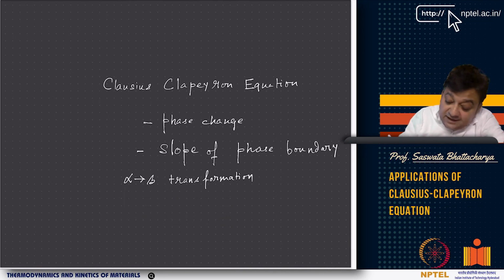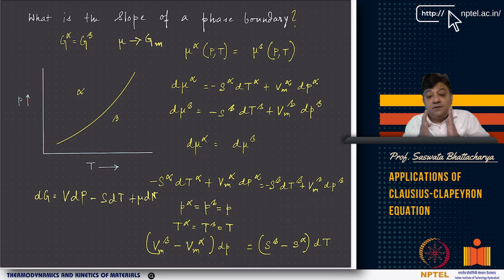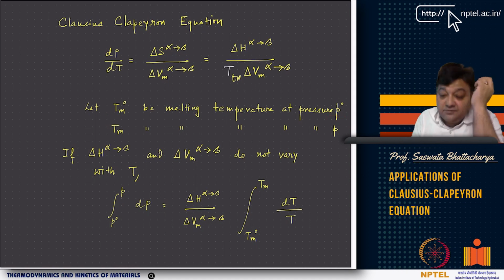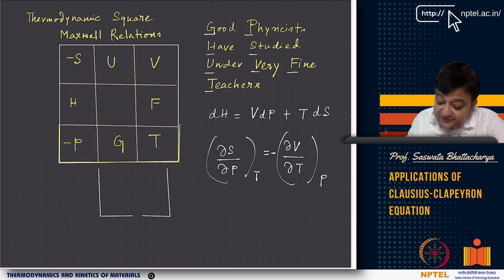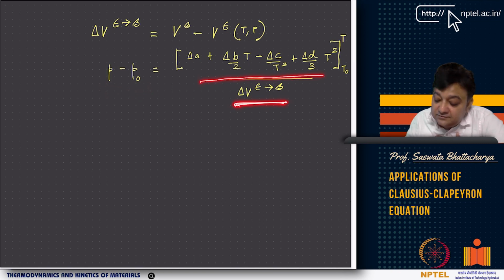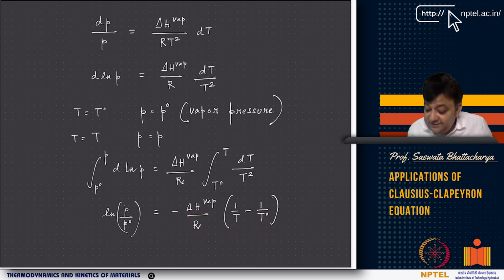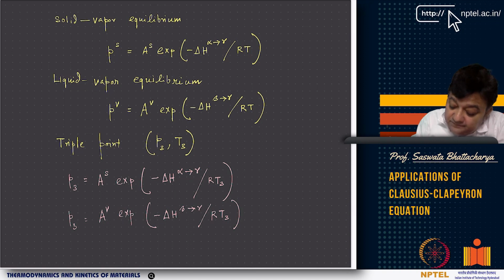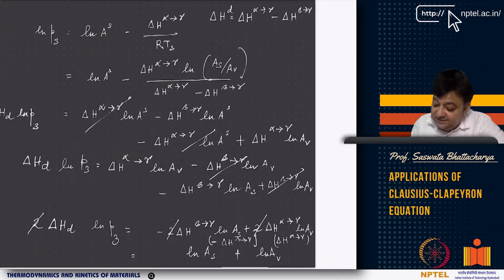Applications of Clausius-Clapeyron Equation